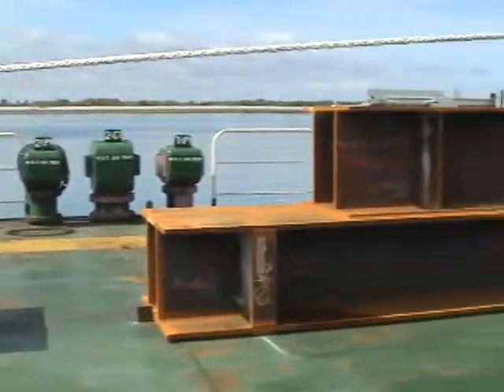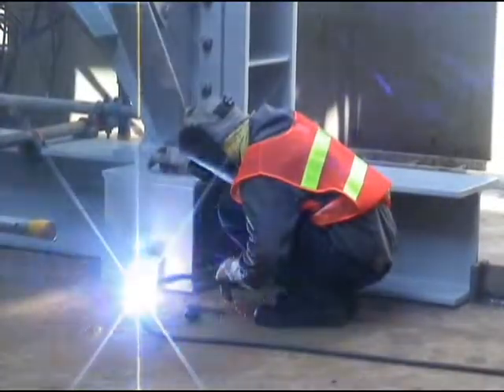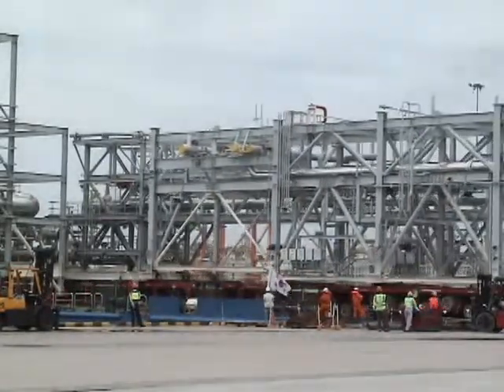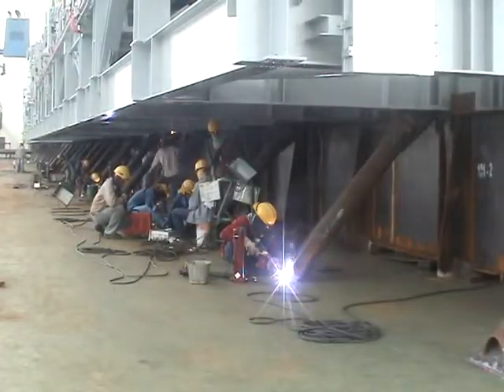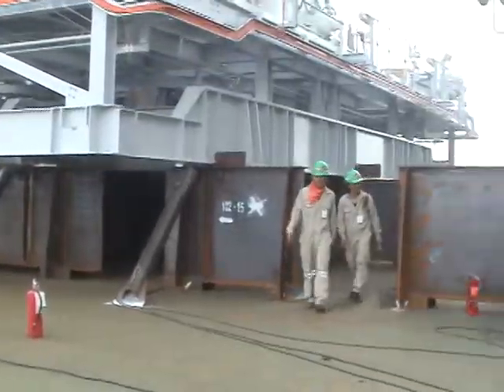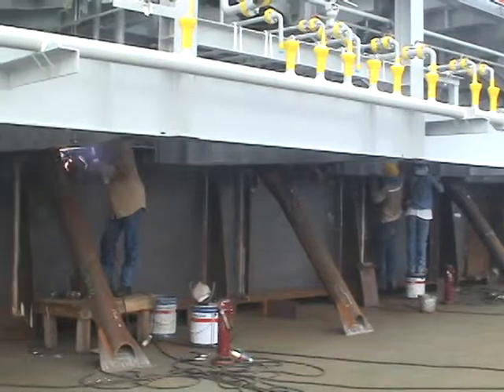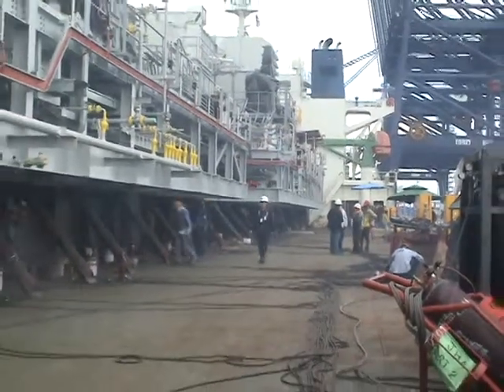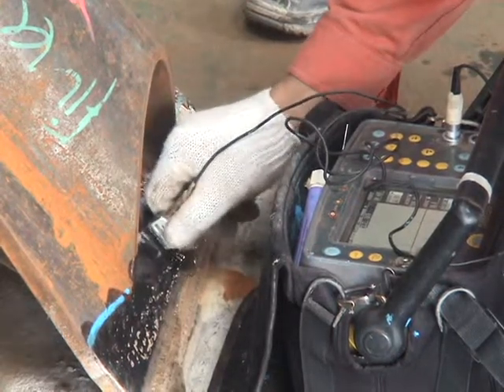Grillage and Sea Fastening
The intention to produce this video clip is to share our experience and knowledge from the mega project in Thailand to be the basis for extension.